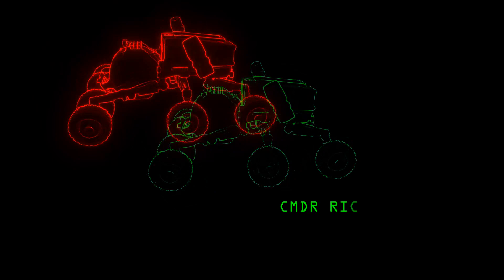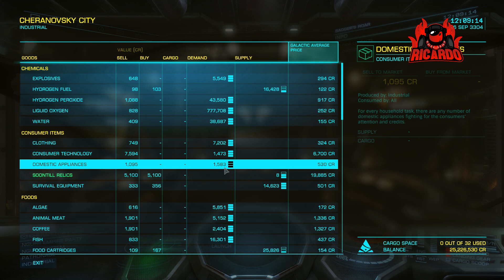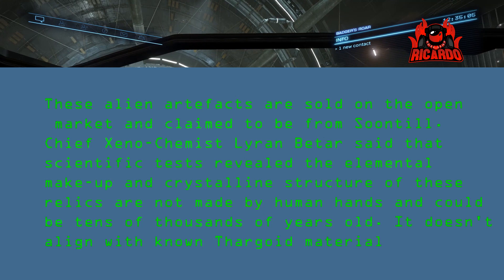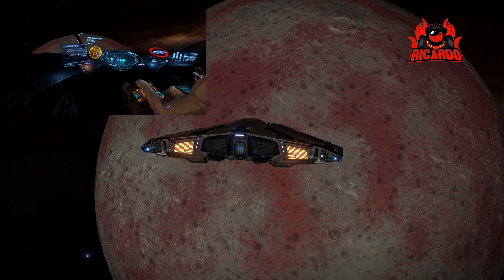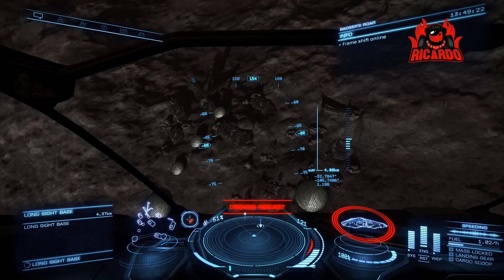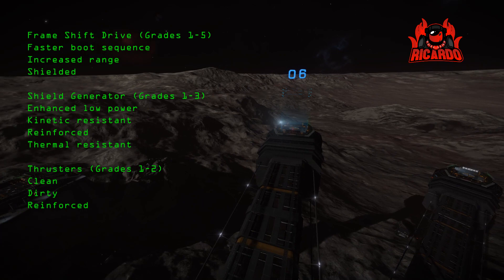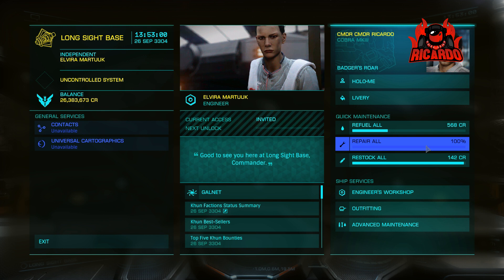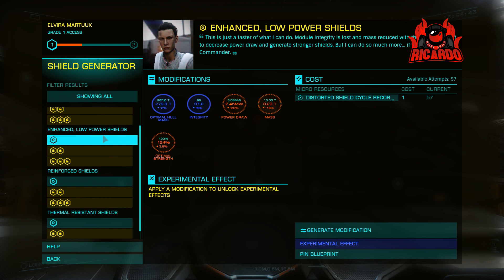Elite Dangerous Unlock Elvira Martuuk Engineer Beginners Guide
By following this Elvira Martuuk guide you should be able to unlock her with less than an hour of gameplay.

Elvir Martuuk is a well-known explorer although she is rumoured to have once been a deadly assassin before heading out into the black. Some have claimed she needed to 'cool off' after a particularly high profile case, so went exploring, but Elvira Martuuk denies it. She is fascinated by all things alien and has become expert at spotting human fakes. Her reputation is such that her base is rarely troubled by freebooters. She believes in being self-sufficient, and her tight-knit group grows all their own food. Develop your relationship with her to discover another engineer.

HOW TO DISCOVER
Public knowledge.

Elvira Martuuk MEETING REQUIREMENTS
Attain a maximum distance from your career start location of at least 300ly (light years.)

Elvira Martuuk UNLOCK REQUIREMENTS - Elvira Martuuk Materials / Relics :
Provide 3 units of Soontill Relics at her Base, Longsight Base approx 300 ly away from their origin - Soontil Relics are a rare item and can be purchased inblock of 8 tonnes.

Elvira Martuuk REPUTATION GAIN
Craft modules.
Sell exploration data at Long Sight Base.
Wanna Chat?